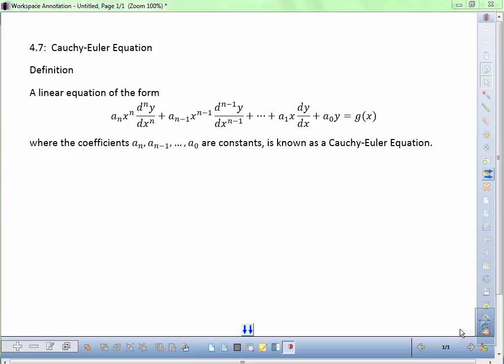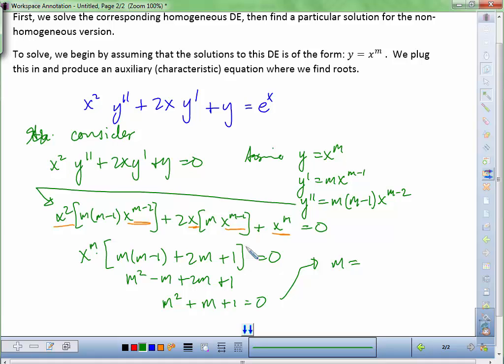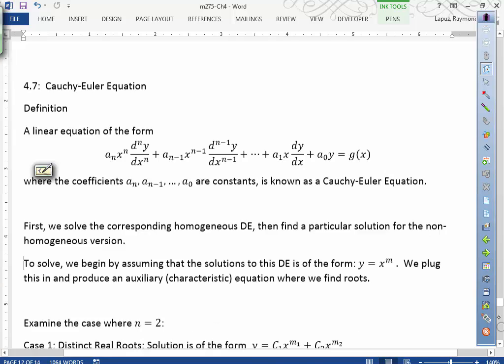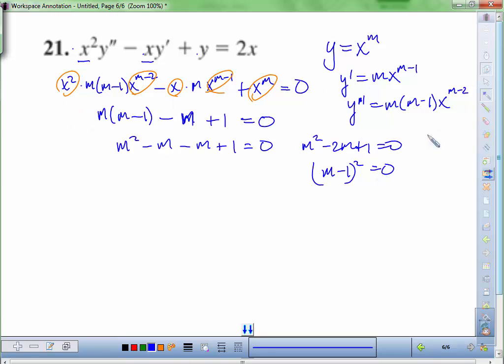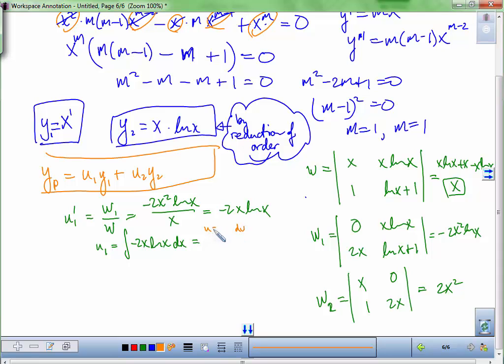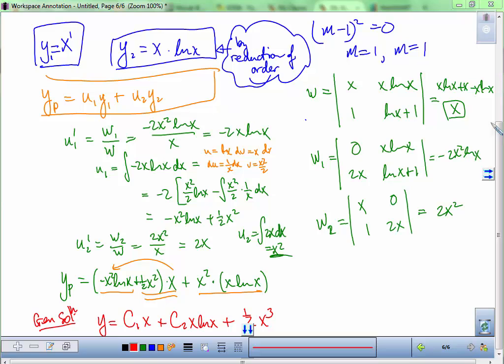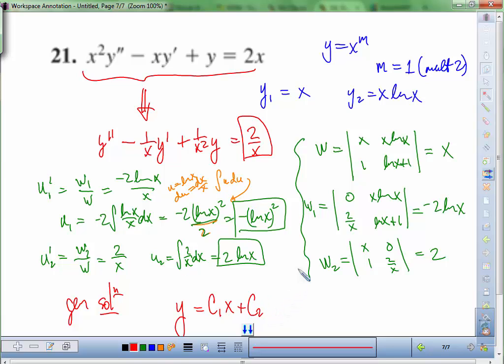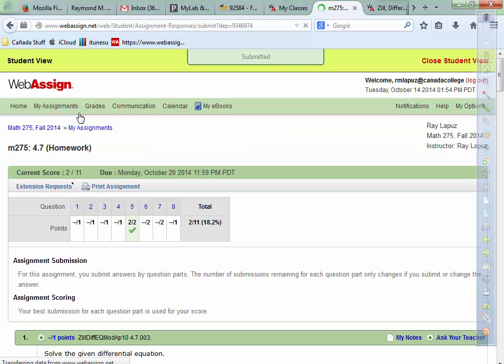m275-Lecture: 2014, October 14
Cauchy-Euler Differential Equation